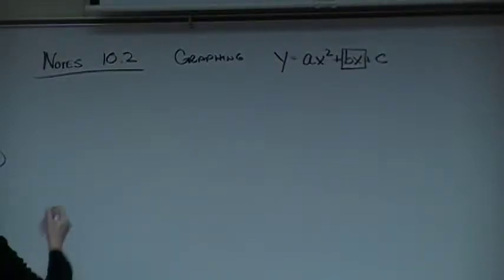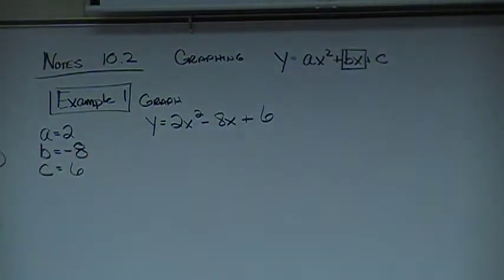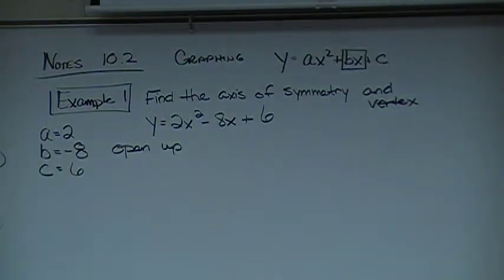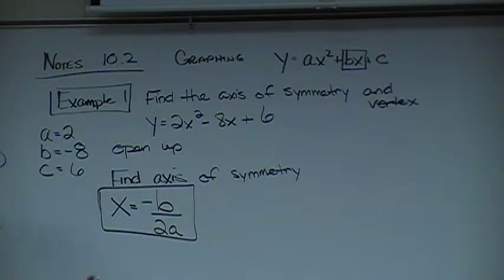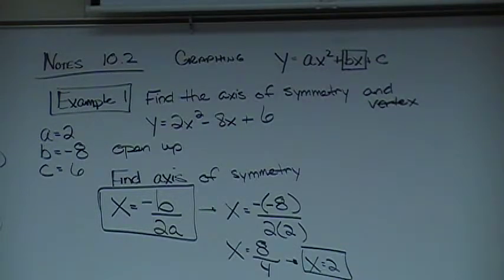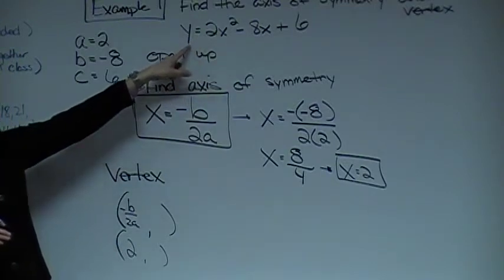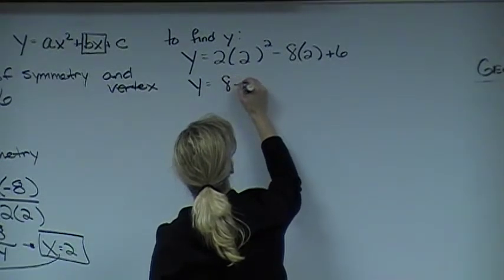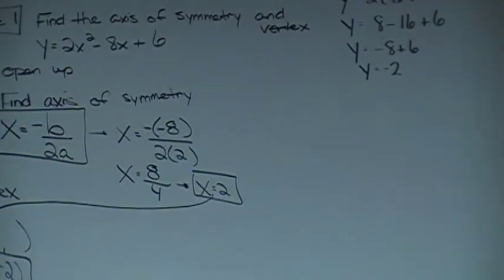LOWELL ALGEBRA 1 - 10.2 Notes Part 1 of 2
Example is #3 on the homework.